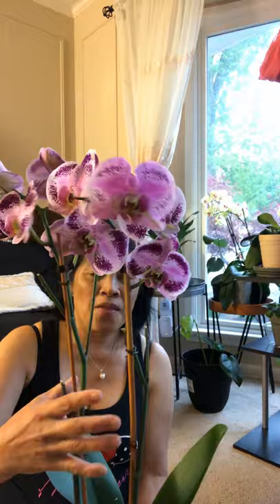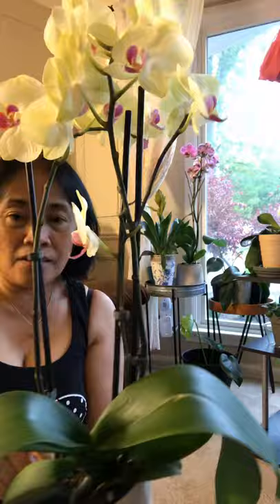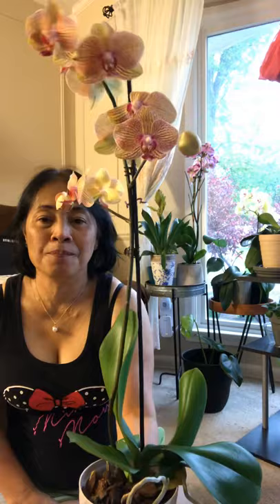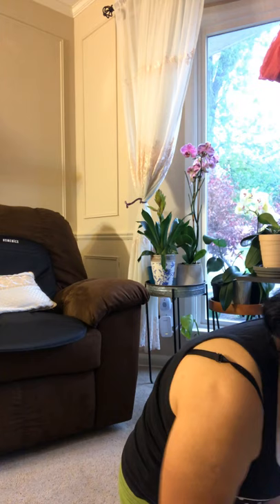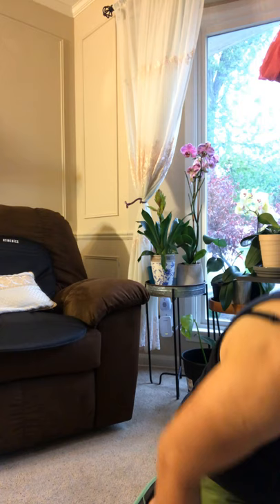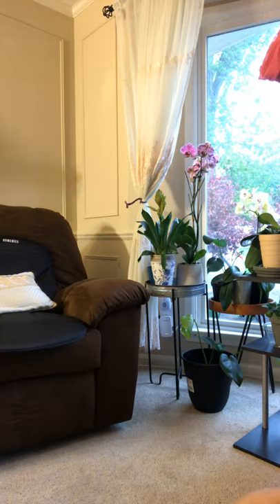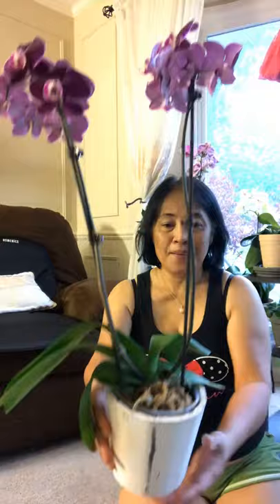MY STUDENTS AT HOME.MY PLANTS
My students at home that i taking care lol hehehe